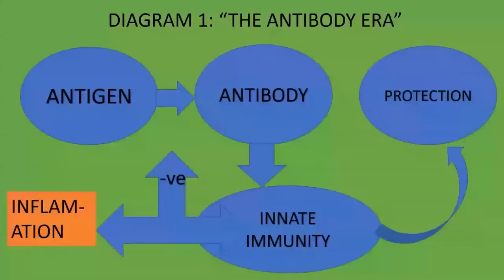Understanding immunity and inflammation, part 1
A detailed discussion with leading immunologist, Professor Robert Clancy, holder of the Order of Australia, emeritus professor of pathology, doctor of science, consultant physician. This video is for people with a serious interest in immunity and inflammation. First part of a new series which seeks to facilitate an understanding of the subject by tracing its historical development.